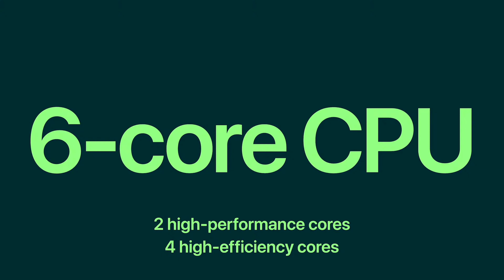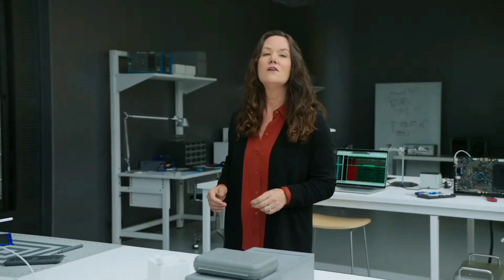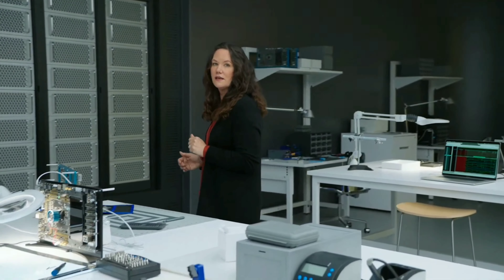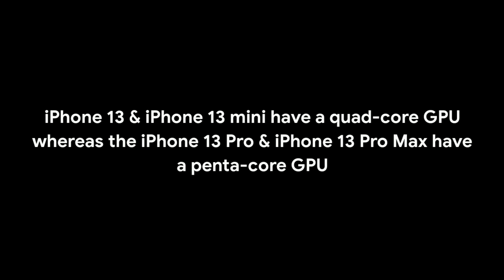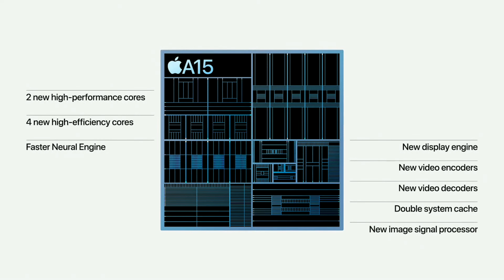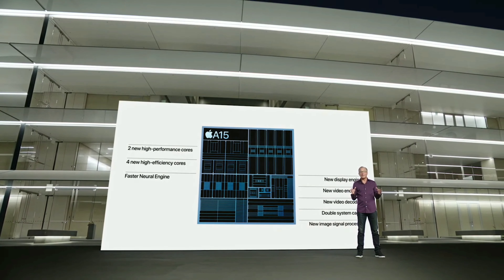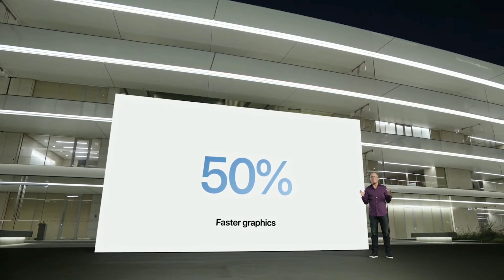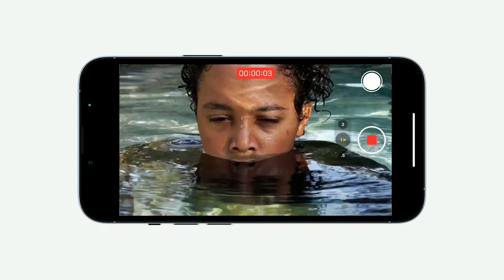Apple's A15 Bionic - The Fastest Smartphone Chip EVER!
Apple's new iPhone 13 series come with the all-new A15 Bionic. This video captures the essential details Apple explained about the A15 Bionic at its launch event.